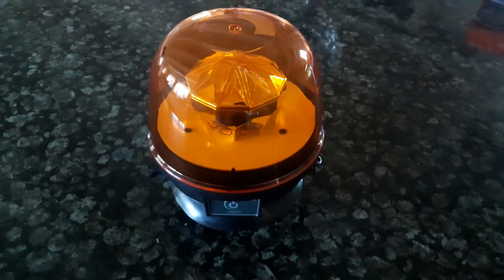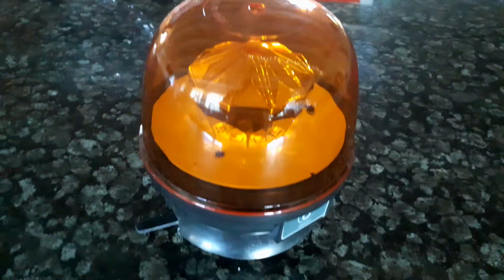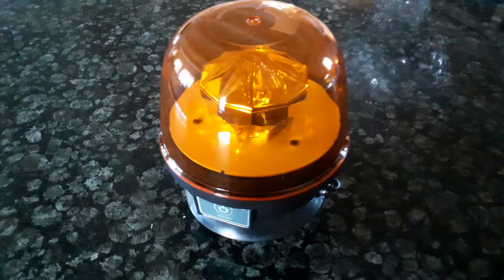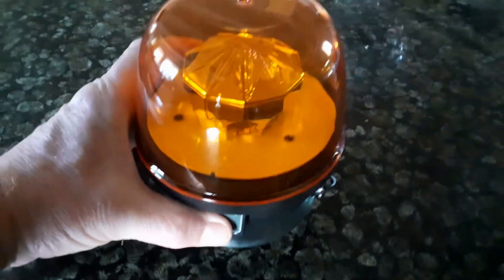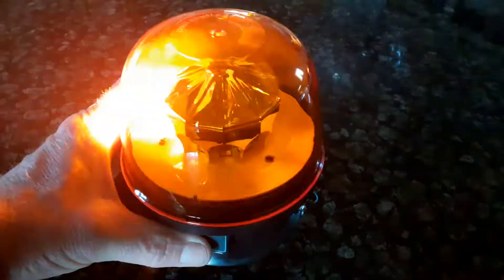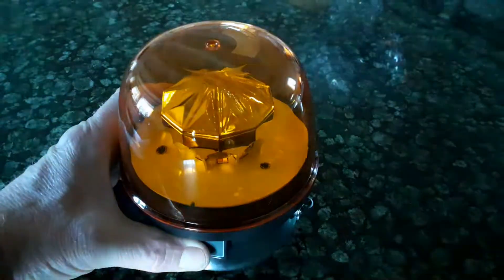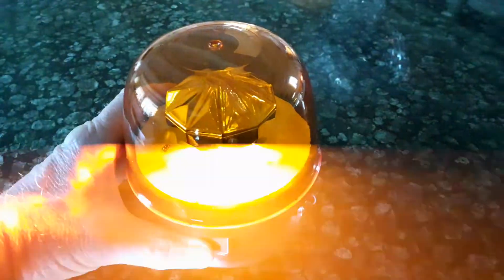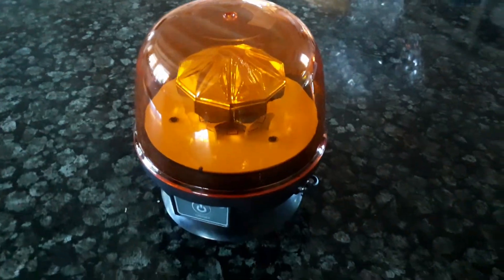Maypole MP4099 LED Flashing Magnetic Warning Amber Beacon Rechargeable Wireless Light Tractor Safety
Another great product from e-trailers-co-uk

CREDIT & DEBIT CARD PAYMENTS ACCEPTED

FREE POST IS TO UK POST CODES ONLY

This rechargeable LED Amber Flashing Warning Beacon is ideal to protect yourself and others. With reduced sunlight during the winter months, visibility is highly important.

PERFECT FOR CARS, TRACTORS, RECOVERY COMPANIES, TOWING, TRAILERS ETC..

MP4099 12/24V LED Wireless Amber Warning Beacon
Magnetic Mount – tested to 70mph
Supplied with a 1m curly cord cigar lighter charger
Wireless – cable free operation
Ideal for emergencies
Lithium Ion battery 7.4V (2,600mAh) – 6hrs operating time
7 Flash patterns
Impact resistant poly carbonate lens
20x Long Life LED’s
EMC/R10 approved
IP67
Voltage 12/24V
LED & Watts 20×1.5W
Charging Time Approx. 6hrs
The 7 flash patterns are:

Single flash
Double flash
Triple flash
Slow anti-clockwise rotation
Slow clockwise rotation
Quick anti-clockwise rotation
Quick clockwise rotation

THIS IS A GENUINE MAYPOLE ITEM